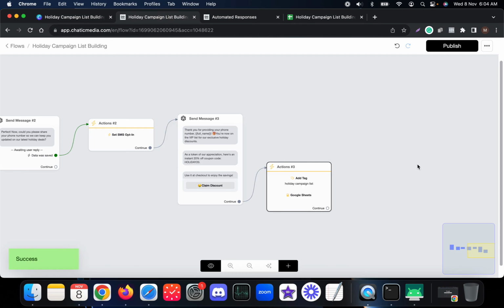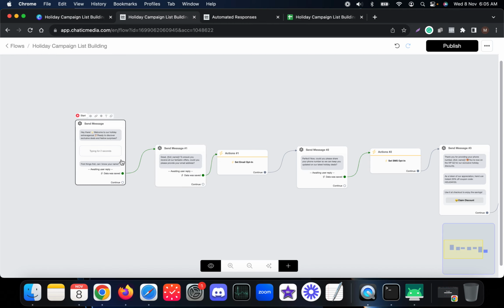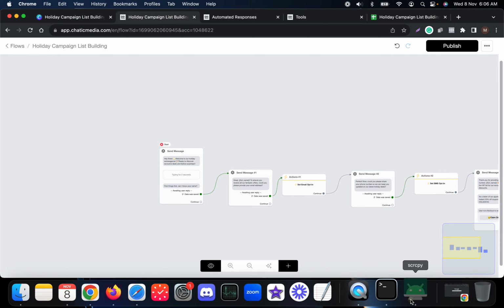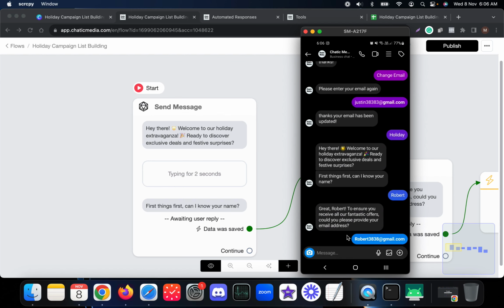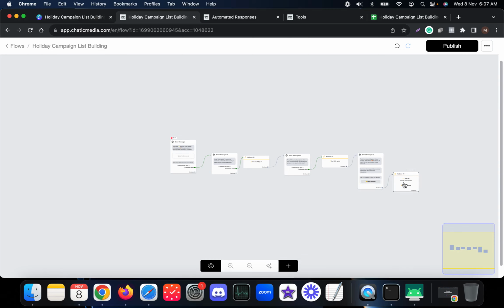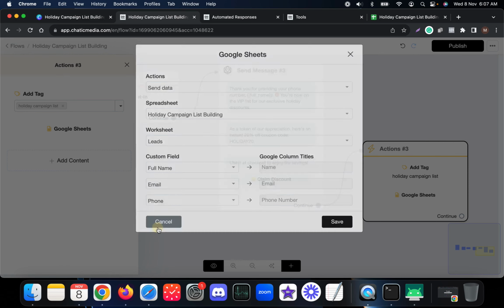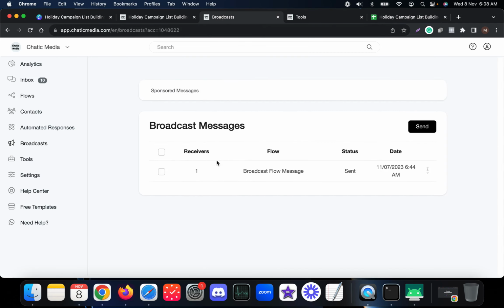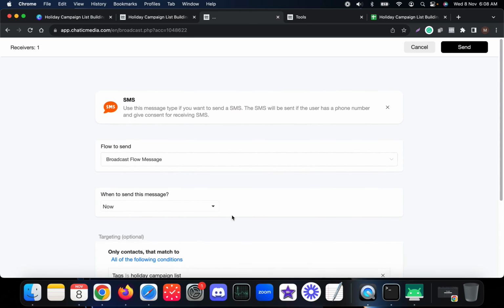Holiday Marketing Campaigns Powered by Chatbot Automations For Lead Generation And List Building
Discover the ultimate Holiday Campaign List Building Chatbot, your key to effortless marketing this season! Our intelligent chatbot simplifies the process, ensuring you collect valuable leads hassle-free. Embrace the festive spirit and watch your business thrive. Say hello to stress-free list building and hello to increased engagement and sales. Get started today!